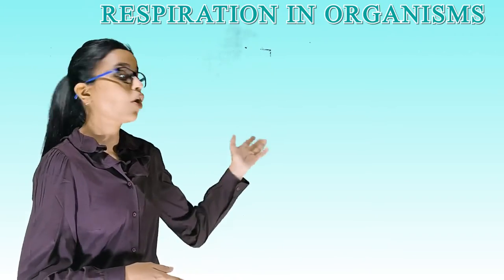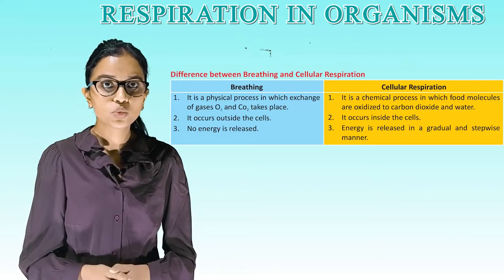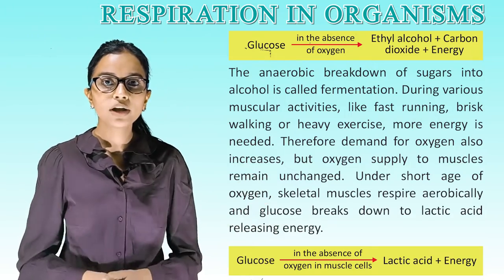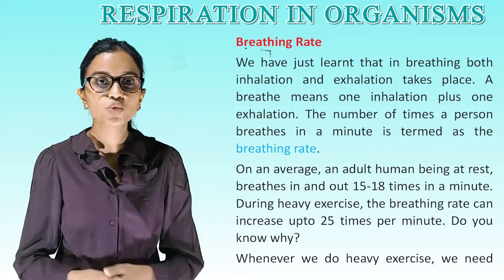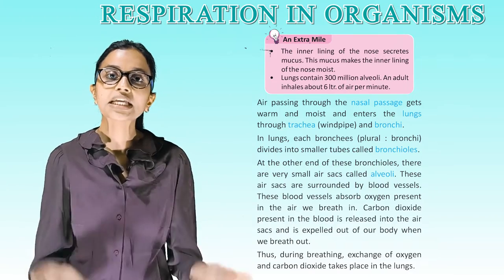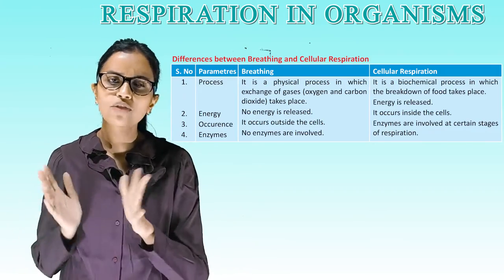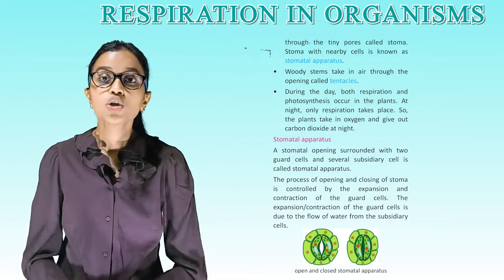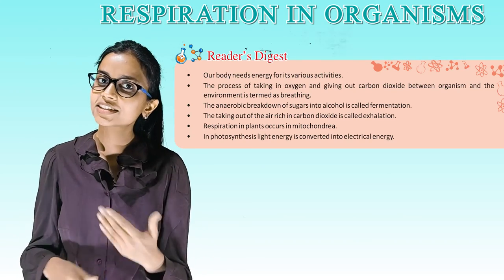Respiration in Organisms II CH-9 OF CLASS 7 II ESSENTIAL SCIENCE IRISH